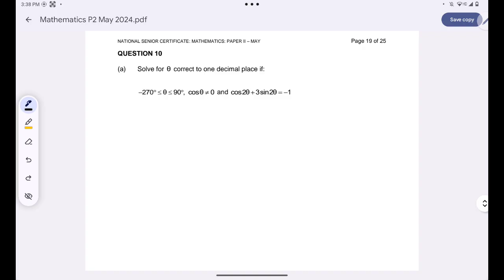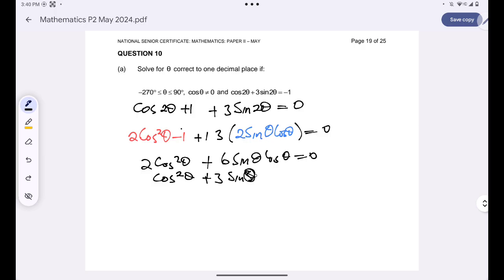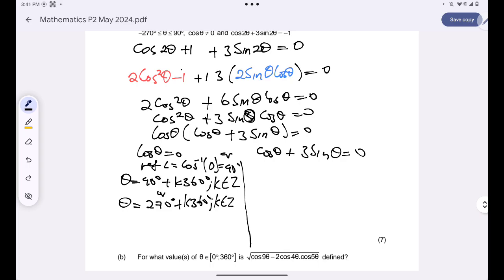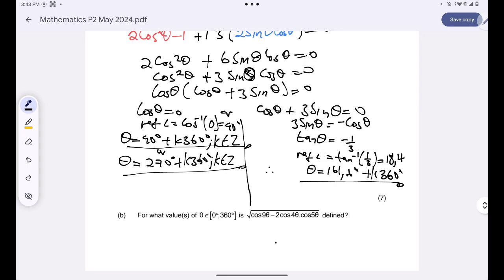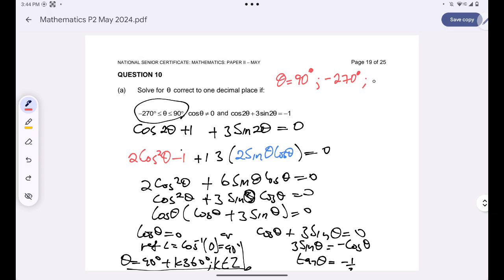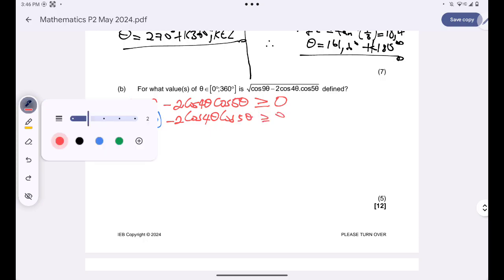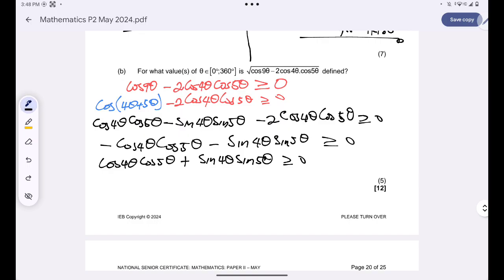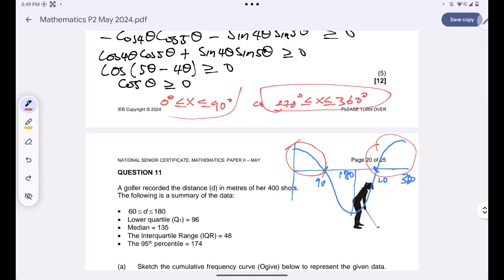GRADE 12 | IEB | MAY-JUNE 2024 | MATHEMATICS P2 | WISKUNDE V2 | MEMORANDUM | QUESTION 10.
🚨🚨 FOR MORE UNDERSTANDING IN TRIGONOMETRY, PLEASE CHECK THE PLAYLIST BELLOW 🚨🚨